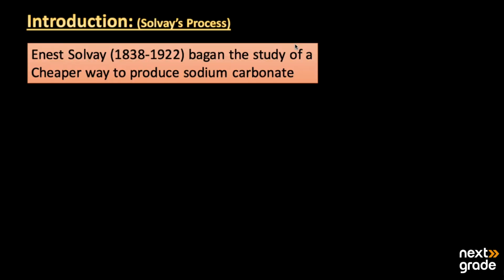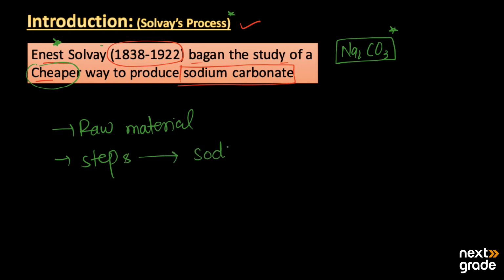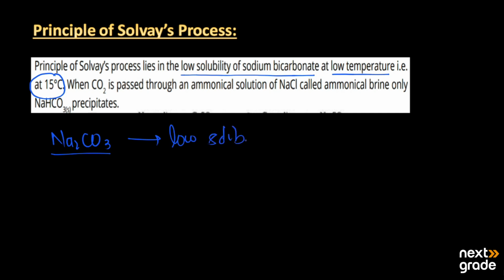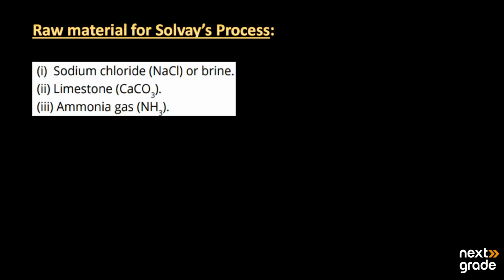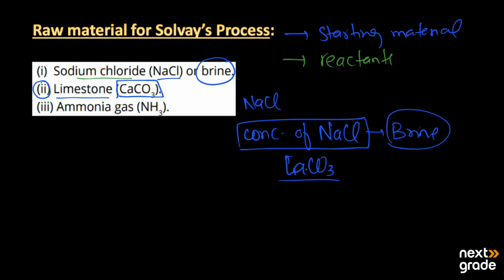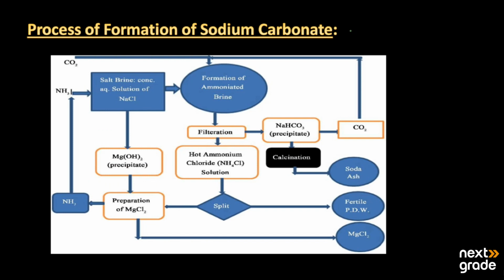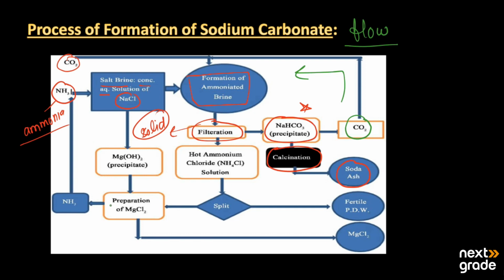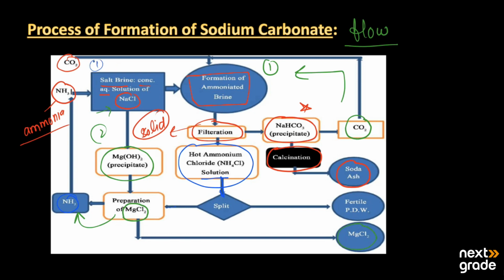Solvay's Process: Revolutionizing Soda Ash Production | Grade 10 Chemistry | Lecture 12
Delve into Solvay's Process, a groundbreaking method for the production of soda ash. This Grade 10 Chemistry lecture provides comprehensive insights into the principles and techniques behind Solvay's innovative industrial process.